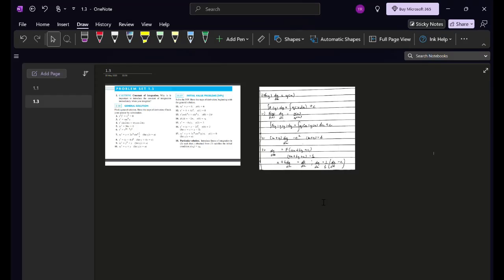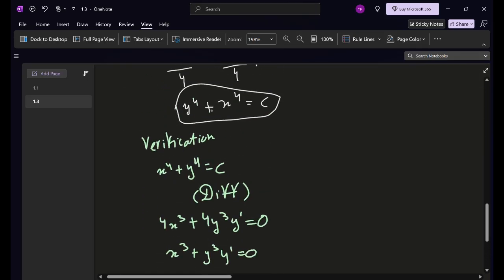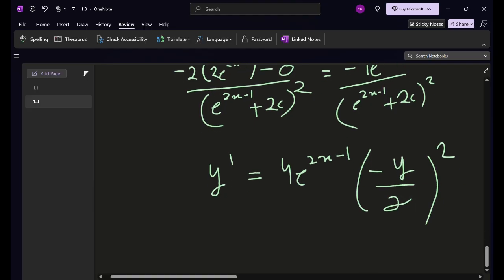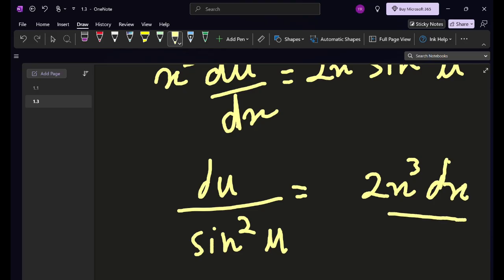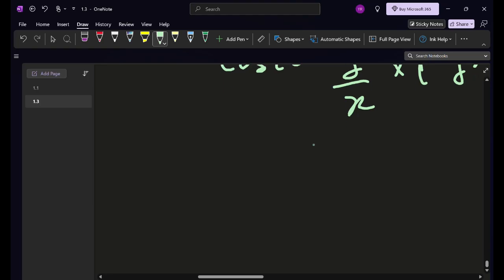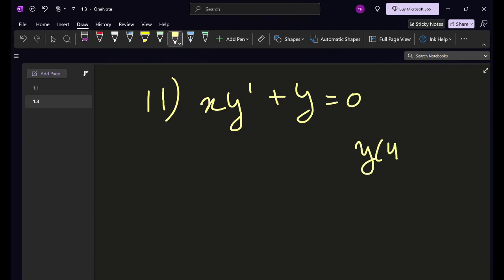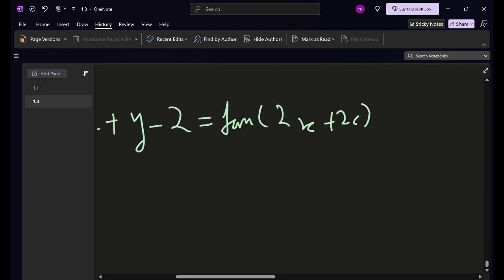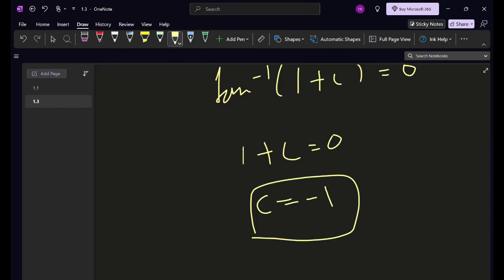1st order ODE || Ex 1.3 explanation ||advanced engineering mathematics Erwin Kreyszig||BTech1st year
Explanation of first-order ode and exercise 1.3 from Advanced Engineering Mathematics by Erwin Kreyszig.